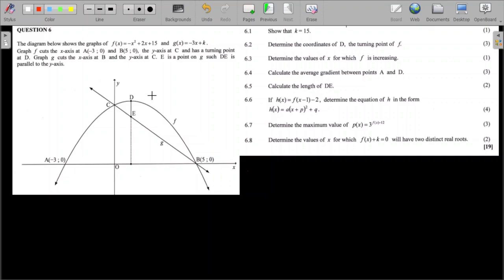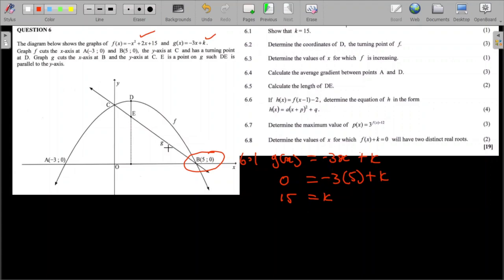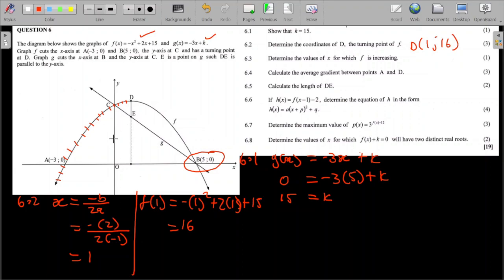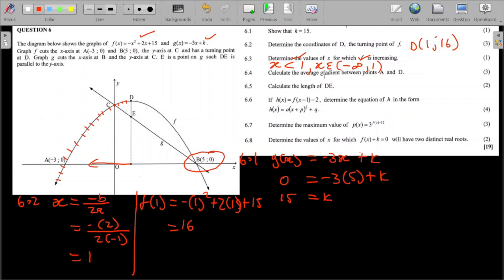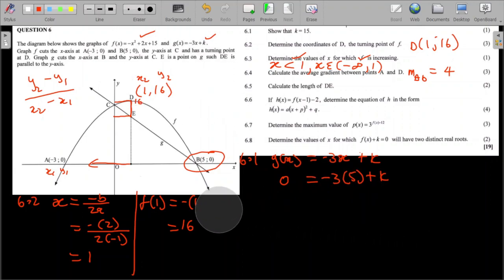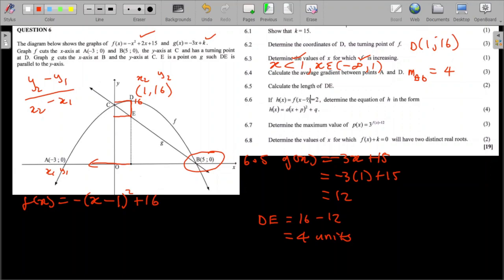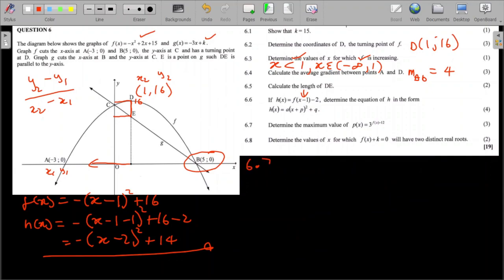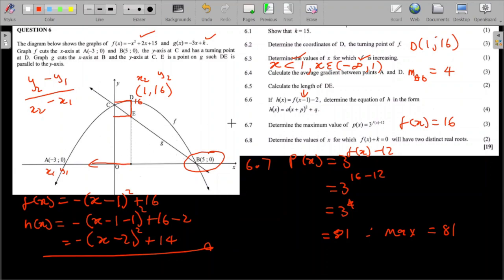Question 6 | November 2019 | Grade 11 | P1 | Mathematics | Parabolar Graphs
Parabolar Graphs